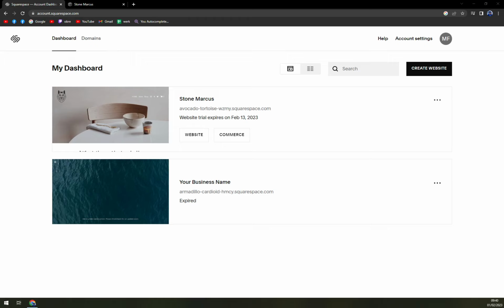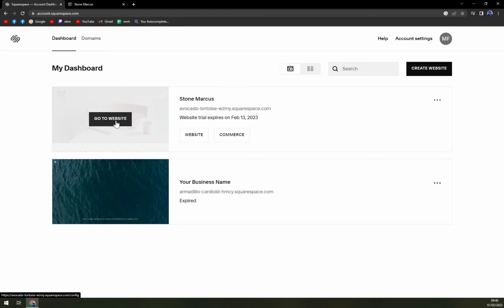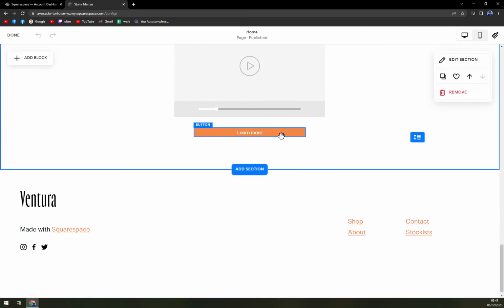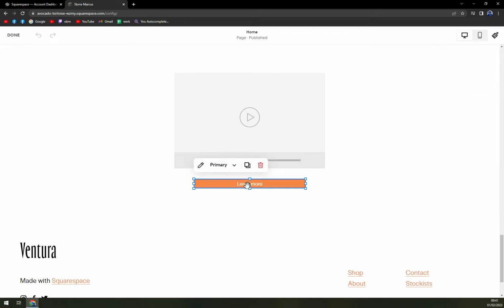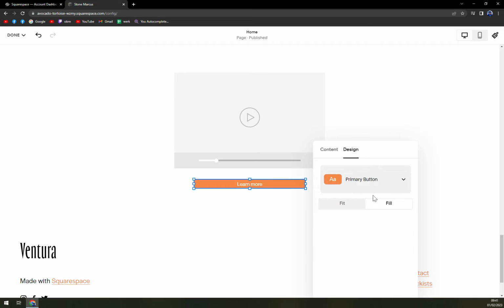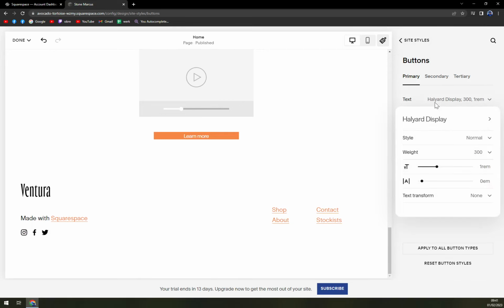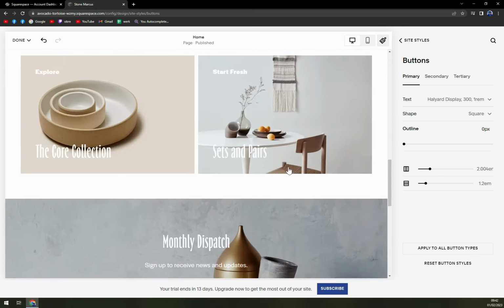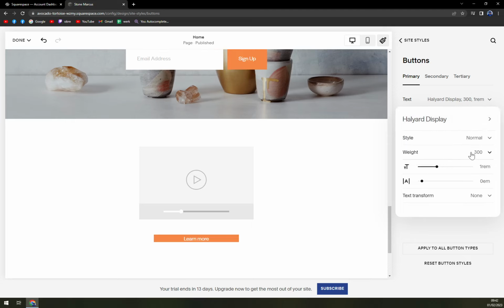How To Change Button Color On Squarespace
In This Video You Will Learn How To Change Button Color On Squarespace